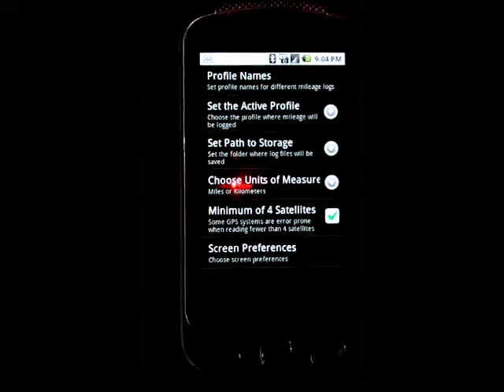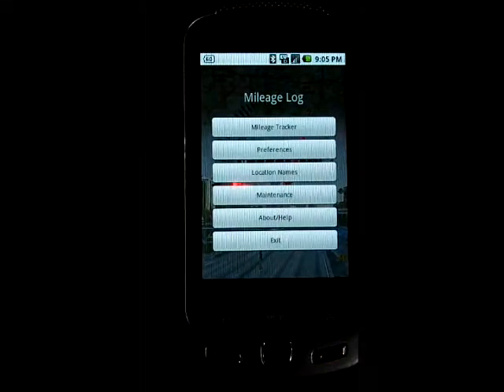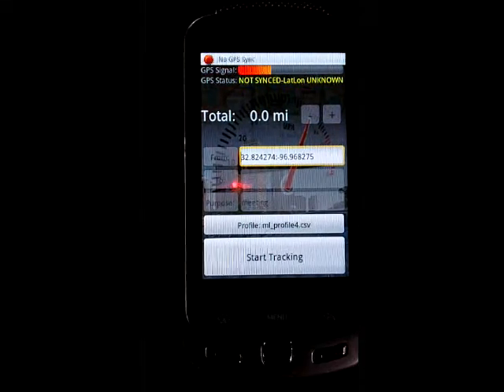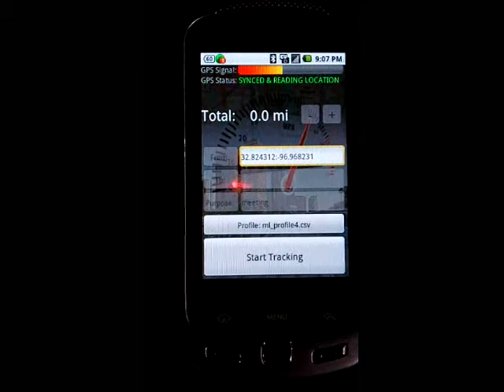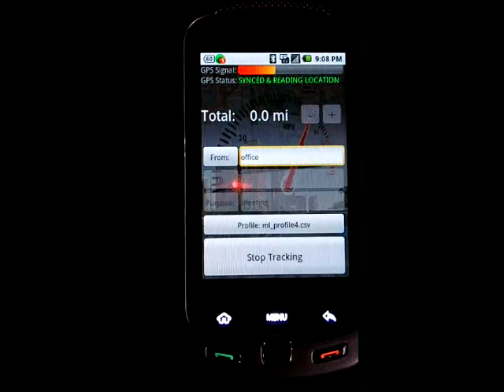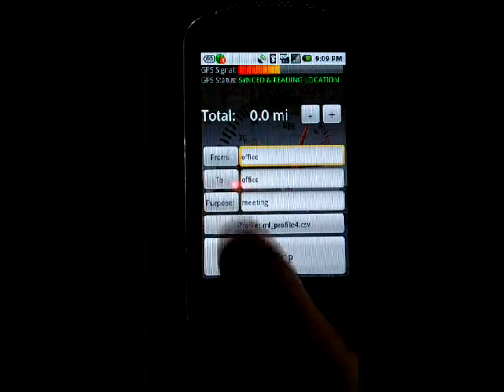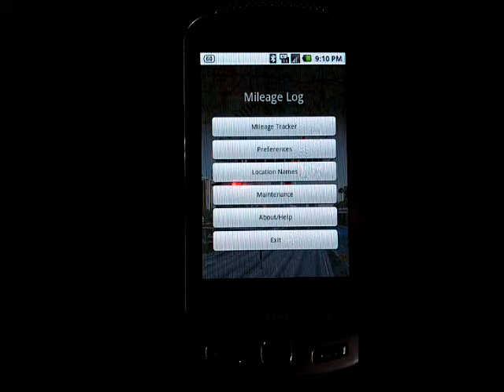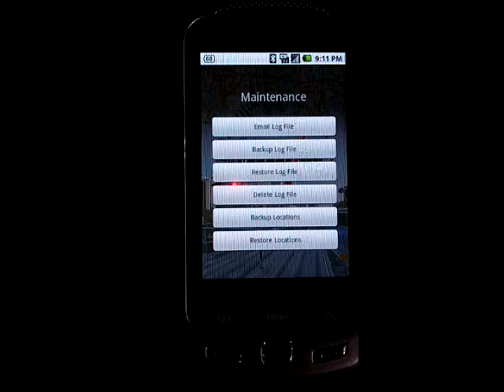MileageLog Guide for New Users - Simple Trip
MileageLog by NetIn.com is an app that uses the GPS system in Android phones to track vehicle mileage for tax & accounting purposes.  This video introduces new users to some of the buttons and features of the program.